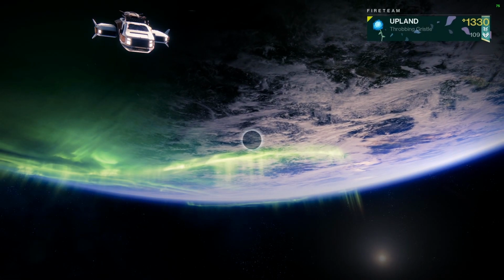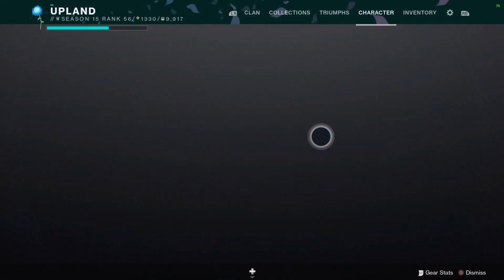DESTINY 2 Savathun’s Awakening - Seasons Final Mission.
Hey, what is up everyone? Whelp, here I am preparing for Bungie to lunch the new Witch Queen expansion that’s been in development for quite some time now. I’m super excited to be covering it for you guys but also to be playing it as well. I’ve always loved Destiny so it brings me great joy to finally get a change to cover it.

_VIDEO LINKS_
👉🏻 UNBOXING a Pokémon Elite Trainer Box from the base set of SWORD AND SHEILD. WILL WE PULL ANYTHING?

_MY YOUTUBE SCHEDULE_
- MONDAY 🟢
- TUESDAY 🟢
- WEDNESDAY 🔴
- THURSDAY 🔴
- FRIDAY 🟢
- SATURDAY 🟢
- SUNDAY 🔴

_GAME DESCRIPTION_

Destiny 2 (also known as Destiny 2: New Light) is a free-to-play online-only multiplayer first-person shooter video game developed by Bungie. It was originally released as a pay-to-play game in 2017 for PlayStation 4, Xbox One, and Microsoft Windows. It became free-to-play, utilizing the games as a service model, under the New Light title on October 1, 2019, followed by the game's release on Stadia the following month, and then PlayStation 5 and Xbox Series X/S platforms in December 2020. The game was published by Activision until December 31, 2018, when Bungie acquired the publishing rights to the franchise. It is the sequel to 2014's Destiny and its subsequent expansions.

Set in a "mythic science fiction" world, the game features a multiplayer "shared-world" environment with elements of role-playing games. Like the original, activities in Destiny 2 are divided among player versus environment (PvE) and player versus player (PvP) game types. In addition to normal story missions, PvE features three-player "strikes" and dungeons and six-player raids. A free roam patrol mode is also available for each destination which feature public events as well as activities not available in the original. These activities have an emphasis on exploration of the destinations and interactions with non-player characters (NPCs); the original Destiny only featured NPCs in social spaces. PvP features objective-based modes, as well as traditional deathmatch game modes.